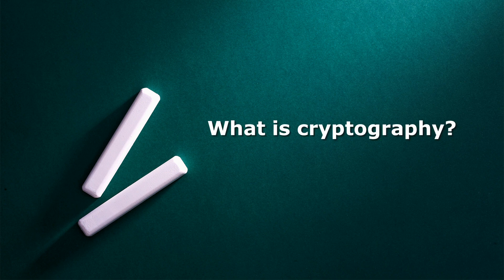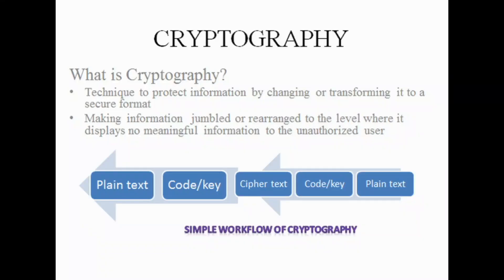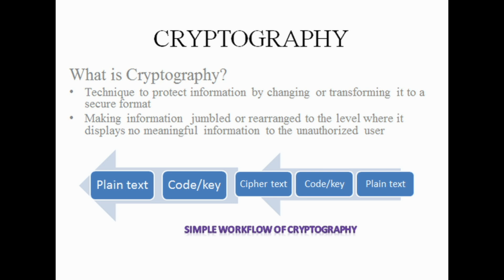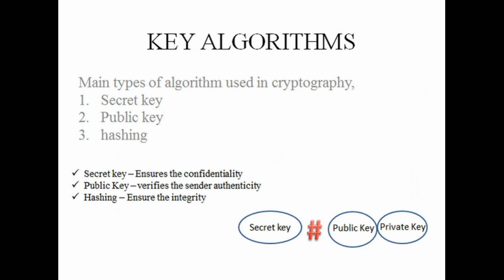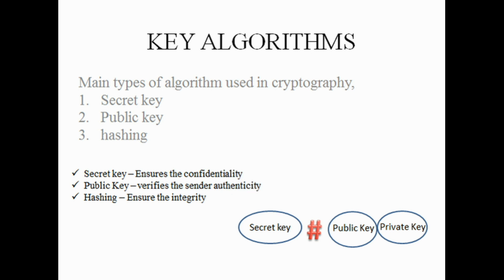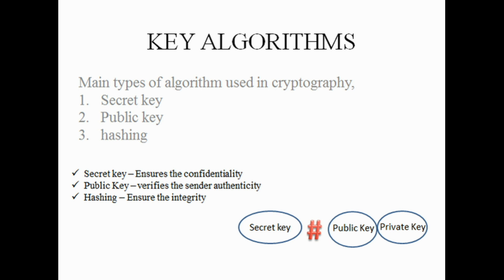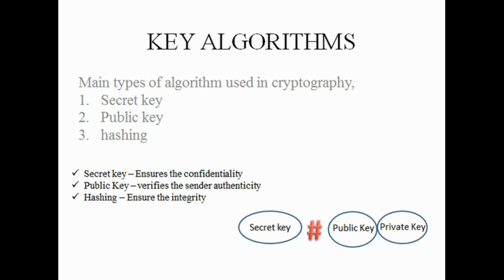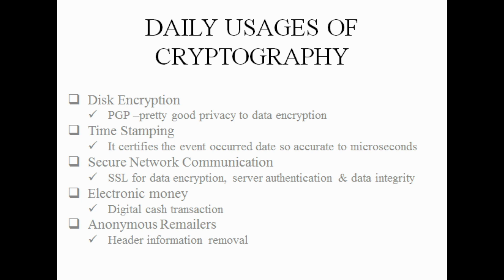What is cryptography? | Main Algorithm used | daily usages | Doorbell DD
In this video, we will give you a basic information about cryptography, easy explanation. Also the main types of algorithms disclosed. Applied areas or landscape explained.